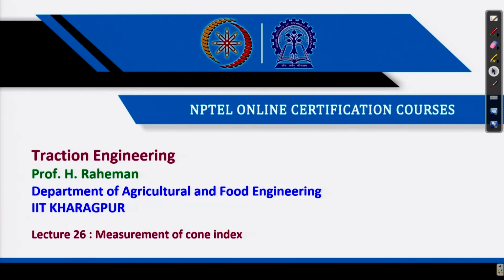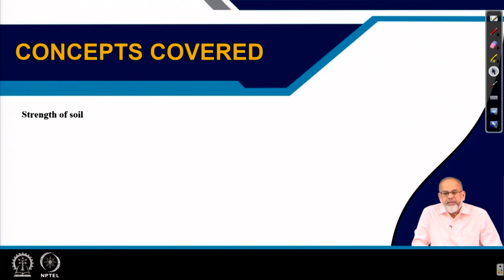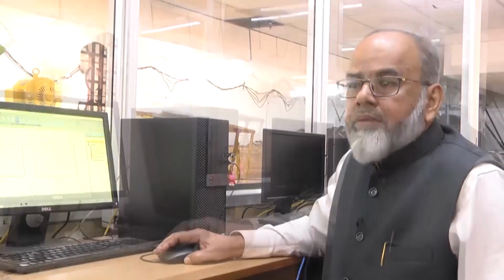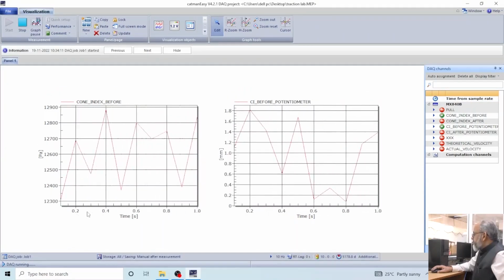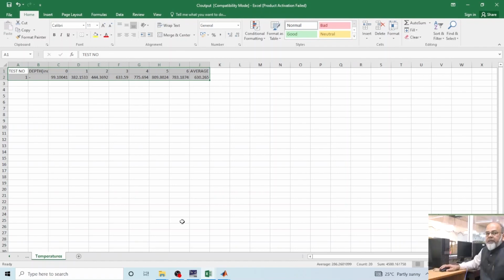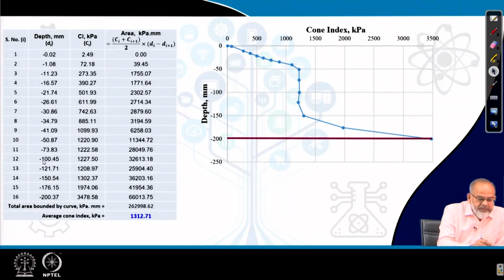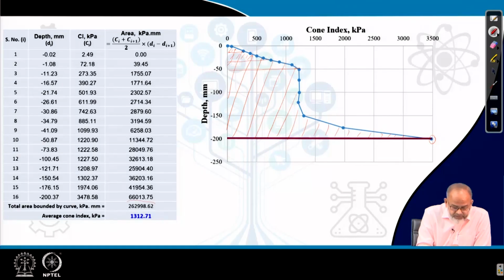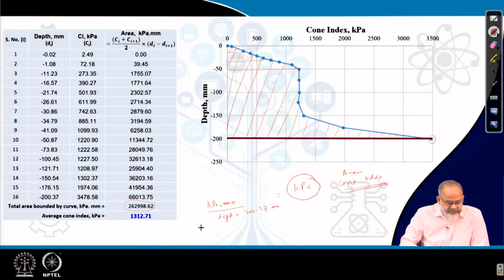Lecture 26: Measurement of Cone Index